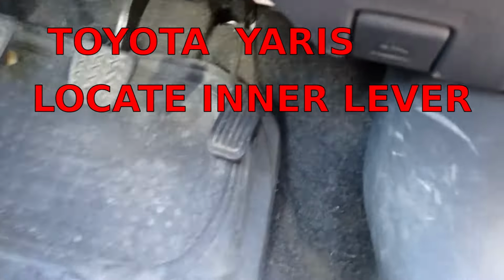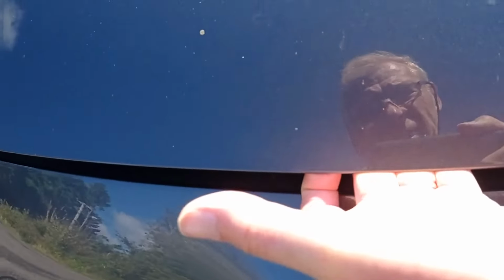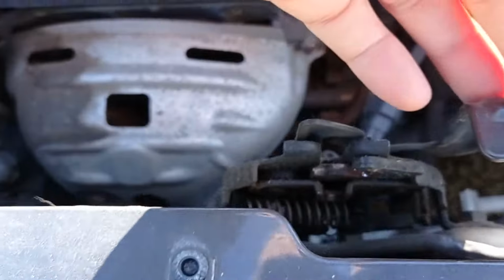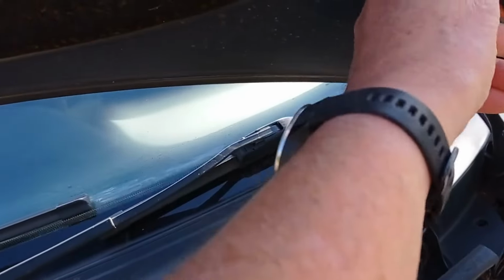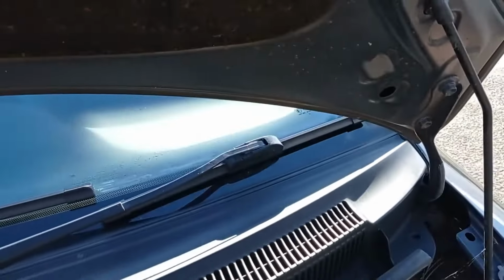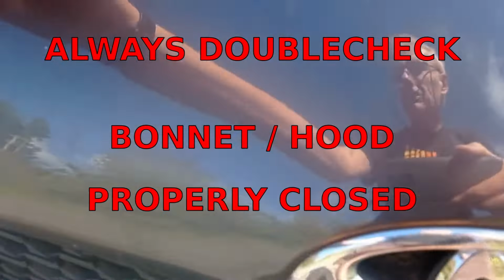How To Open Toyota Yaris Hood / Bonnet (non-broken)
Step 1) Locate Bonnet / Hood Release Lever UNDER DRIVERS DASHBOARD
Step 2) Pull Door-Well SAFETY Lever to Release Bonnet / Hood to First Click (Enough to get your fingers underneath)
Step 3) Move to the Front of the car
Step 4) Locate the Under Bonnet/Hood Release Lever which is in the GAP above and a little offset from the BADGE
Step 5) Get Two Fingers Under the Lever and Lift  and Lift Bonnet / Hood simultaneously

To Close
1) CHECK you have replaced any Caps securely & left no TOOLS lying around!
2) Lower the hood to about 30 cm (12 inches) height and then let it drop to properly lock in place.
3) Make sure the hood is properly closed before driving.
4) Double Check Firmly Closed (check by gently pressing down and trying to lift up there should be no movement

Locate Hood/Bonnet Release Latch

Locate Under Hood/Bonnet Lever

Drop from 9 inches / 20 CM

Always Double Check Firmly Close